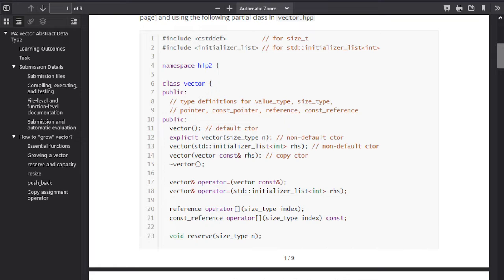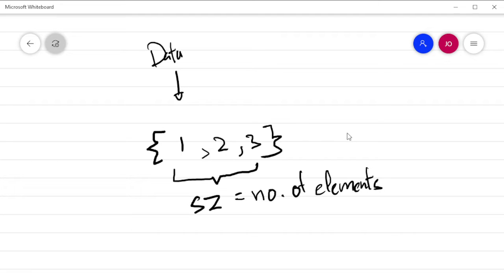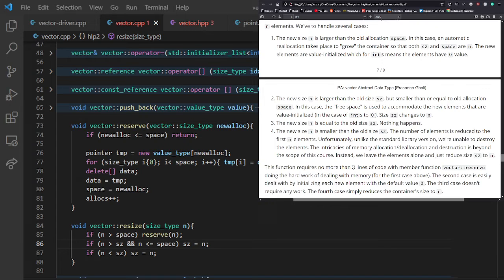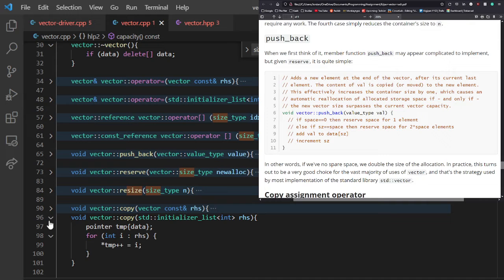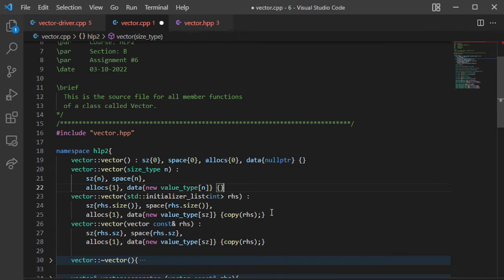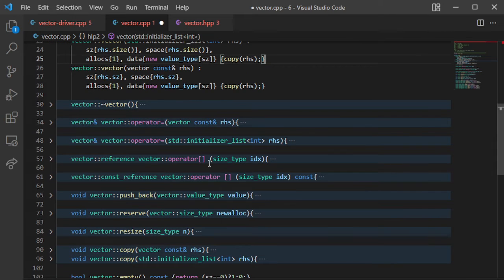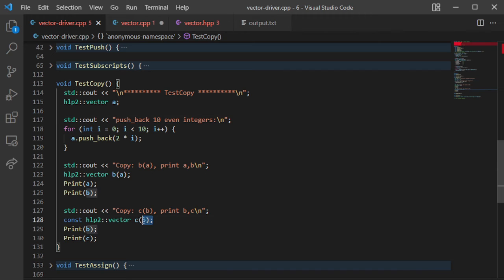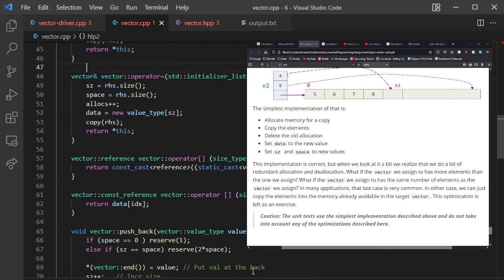Recreating Vector class in C++